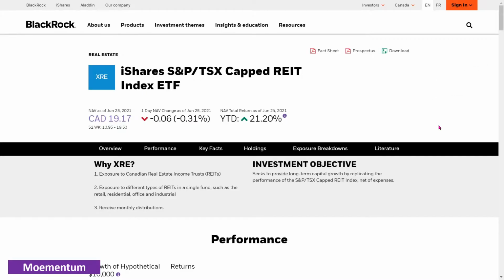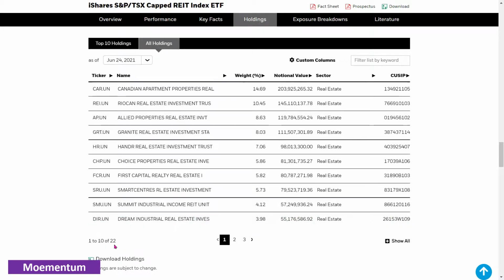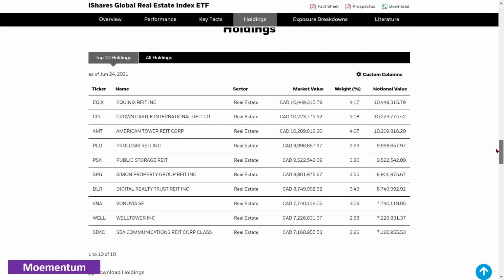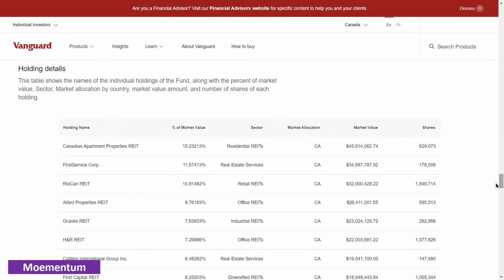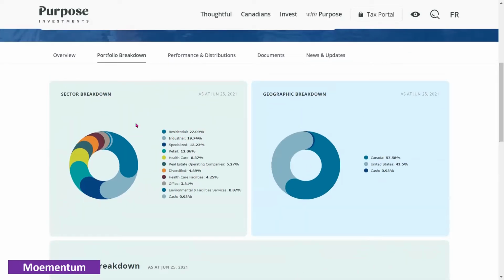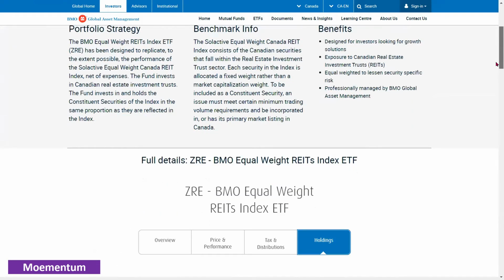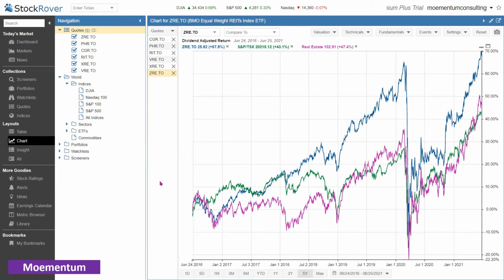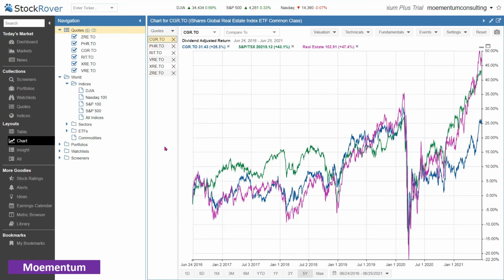📈 Best Real Estate ETFs with Monthly Dividend Income (Top Real Estate ETFs for Canadian Investors)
📚 Here are the Top 6 Monthly Dividend Real Estate ETFs for Canadian investors. Whether you are a beginner in the stock market or an avid investor looking for a reliable stream of passive income coming in every month, these 6 quality Canadian real estate Exchange Traded Funds would be great to have on your portfolio.

REITs have long been seen as an investment class that can provide relatively high and safe dividend distributions for investors. This video reviews 6 of our favorite real estate ETFs in Canada which is suitable for many dividend portfolios. We'll review the dividend yield, top holdings, management expense ratio (MER), and overall return (including 5-year stock return and comparison to S&P TSX and Real Estate index).

🔗 Do you own any of these ETFs in your portfolio?

Please do your own research and assess your risk tolerance before buying these or any other stocks/ETFs discussed.